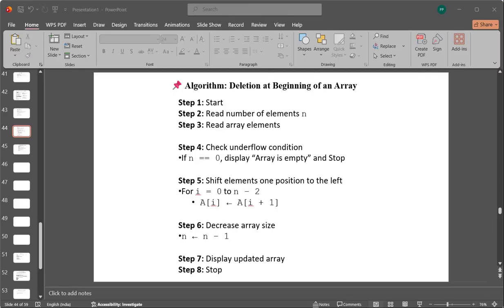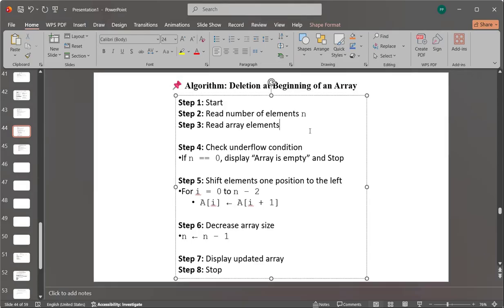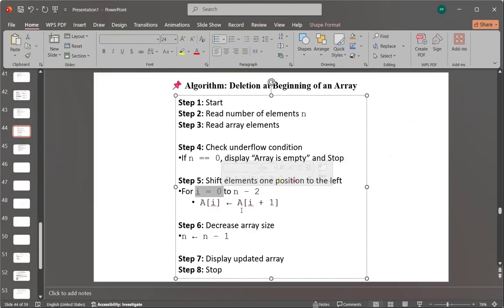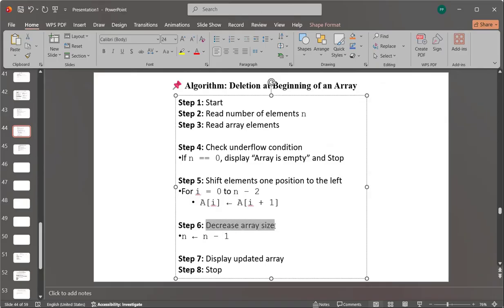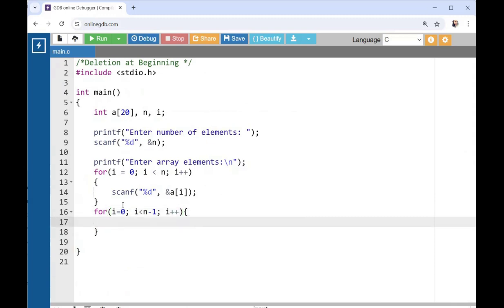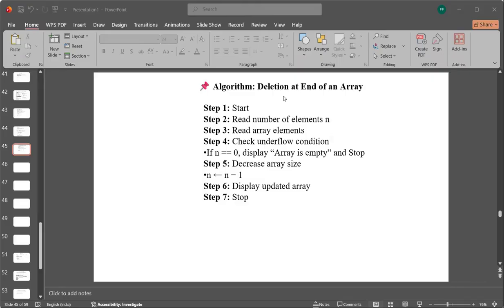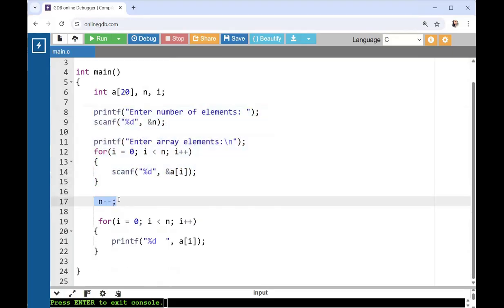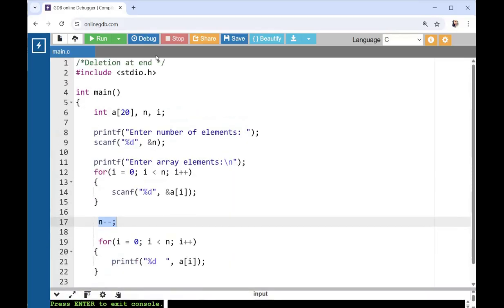Deletion at Beginning and End of an Array in C | Data Structures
In this video, we explain the Deletion Operation in an Array, focusing on deletion at the beginning and deletion at the end using C programming.

You will learn:
✔ What is deletion in an array
✔ Deletion at beginning of an array
✔ Deletion at end of an array
✔ Step-by-step logic with examples
✔ Algorithm (pseudo code)
✔ Time complexity of deletion operation
✔ Space complexity of deletion operation

This video is very useful for C programming beginners, Data Structure students, exam preparation, and interviews.

📌 Prerequisite: Basic knowledge of arrays and loops in C
📌 Next video: Sorting Techniques

deletion in array
deletion at beginning of array
deletion at end of array
array deletion in c
delete element from array
deletion operation in data structure
array operations
time complexity of deletion in array
space complexity of array deletion
dsa for beginners
placement preparation